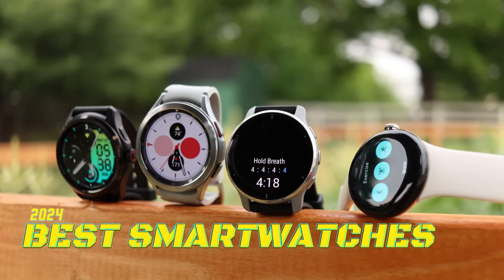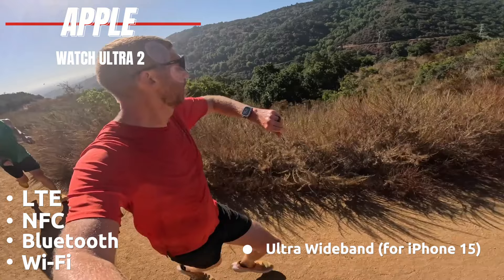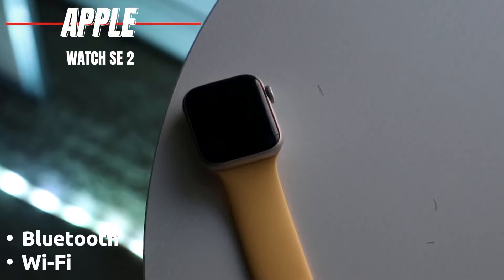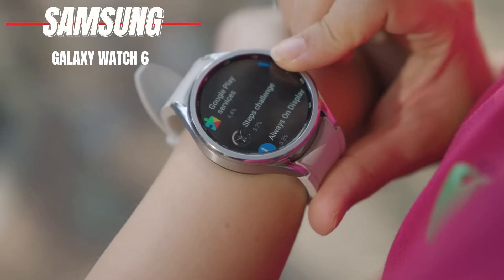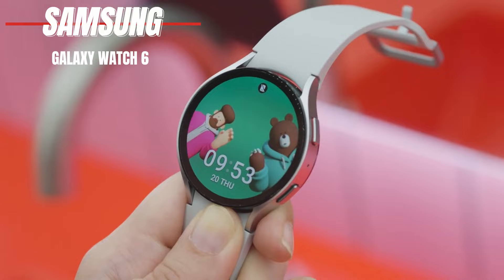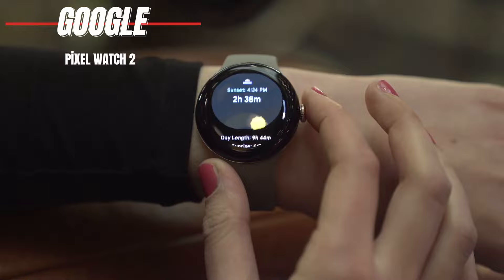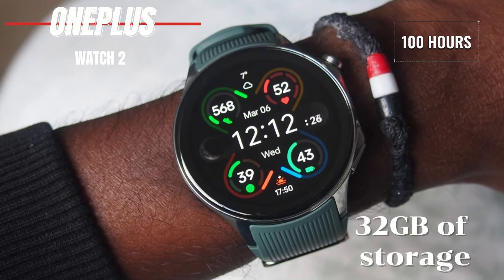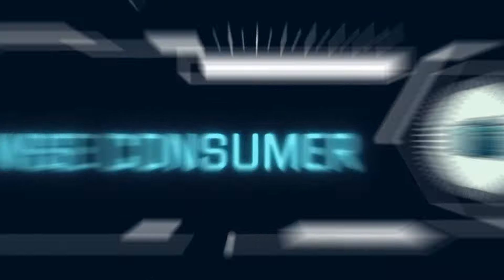Best Smartwatch 2024 [Top wearables for notifications, fitness tracking & more]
Discover the best smartwatches of 2024 in our latest video! Whether you're a tech enthusiast, fitness fanatic, or just looking for a stylish wearable, we've got you covered. In this video, we explore top models that offer impressive displays, powerful processors, and advanced health tracking features. Find out which smartwatch will keep you connected and enhance your daily life. Dive into the world of cutting-edge technology and make an informed decision on your next wearable. Don’t miss out on the ultimate guide to 2024's best smartwatches! Watch now!

TIMESTAMPS.
0.23 The best smartwatch overall: Apple Watch Ultra 2
1.11 The best Apple Watch for iPhone users on a budget: Apple Watch SE 2
2.13 The best Samsung smartwatch overall: Samsung Galaxy Watch 6
3.23 The best Google smartwatch for Pixel users: Google Pixel Watch 2
4.29 The best Wear OS smartwatch not made by Google: OnePlus Watch 2

If you have a friend who could benefit from this content, be sure to share it with them.